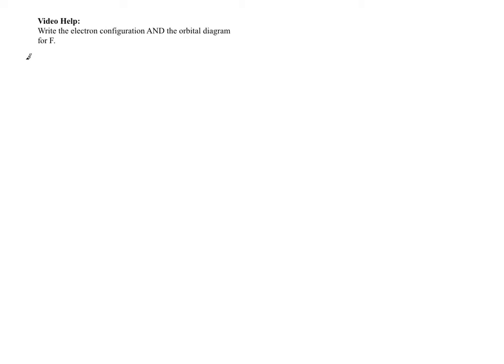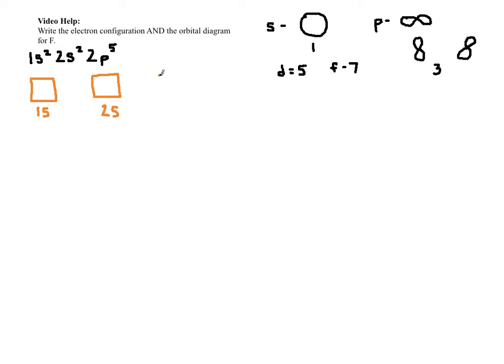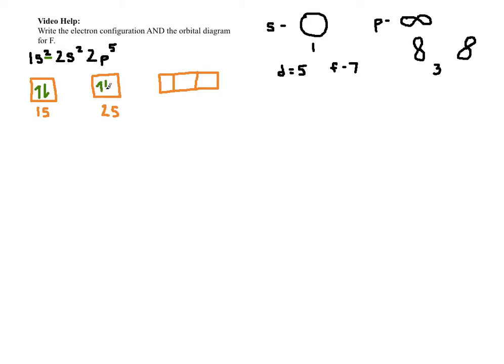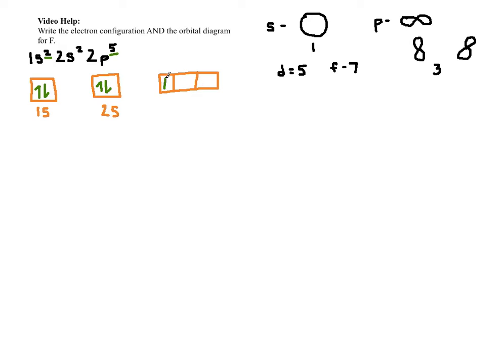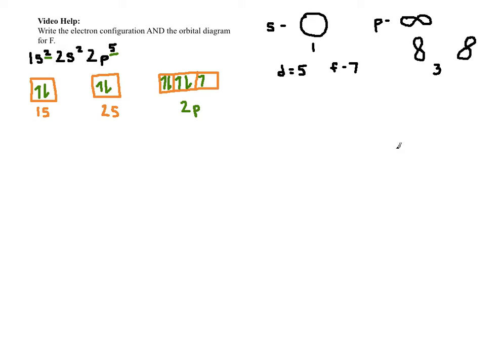Electron Configuration and Orbital Diagrams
How to write electron configurations and use this information to draw the orbital diagrams.